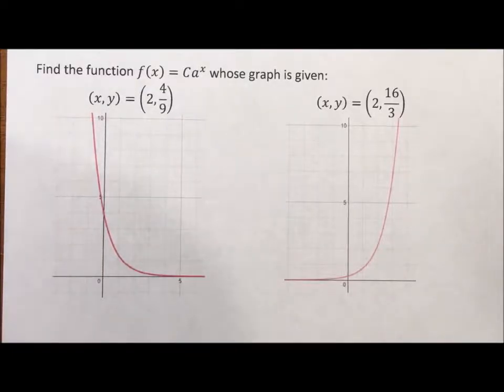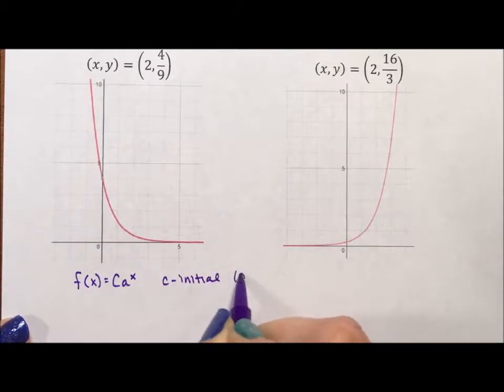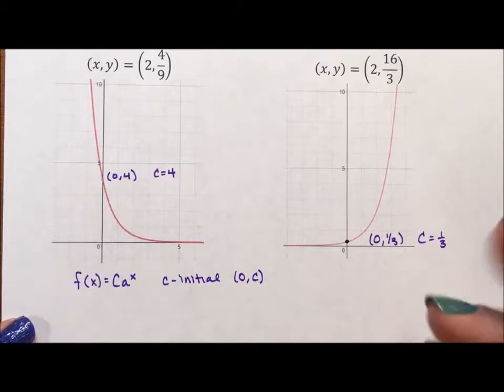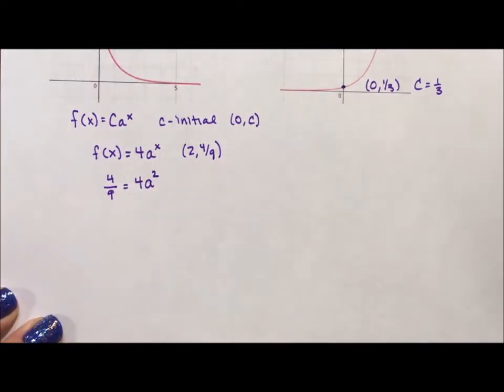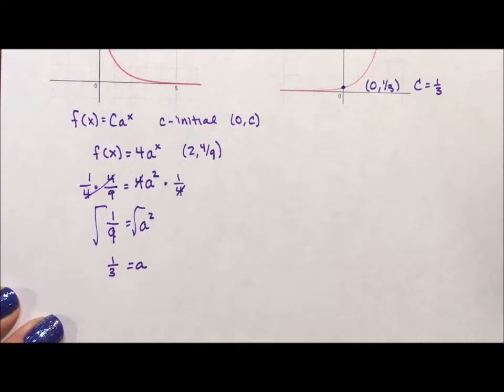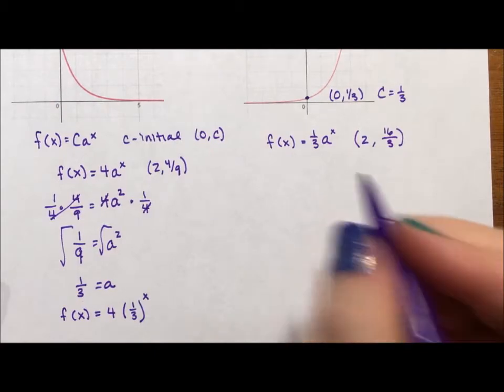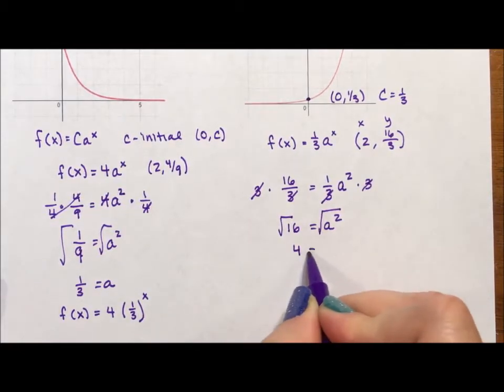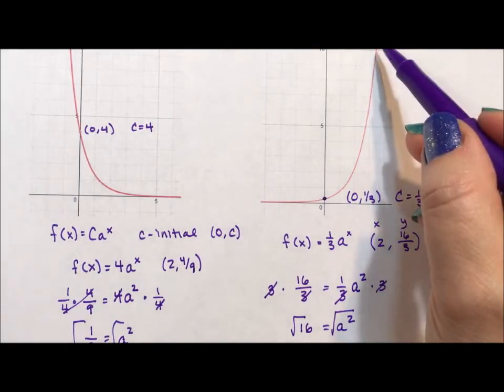Exponential Graphs - Finding the equation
This video shows how to calculate an exponential function from a graph. The video utilizes the vertical-intercept as well as a given point.